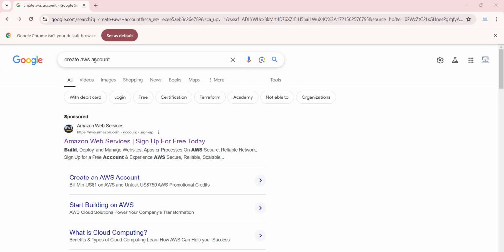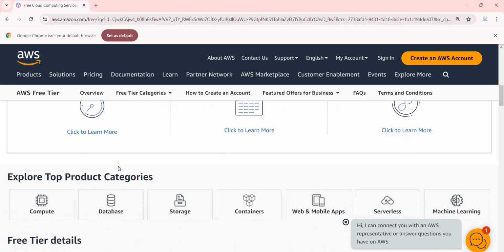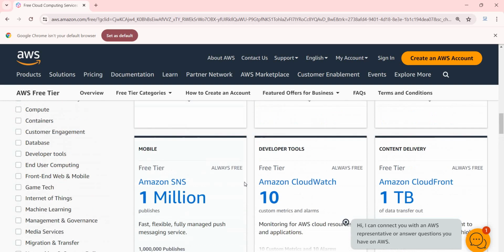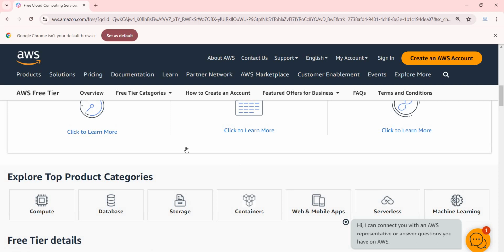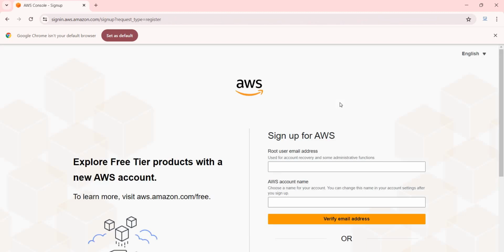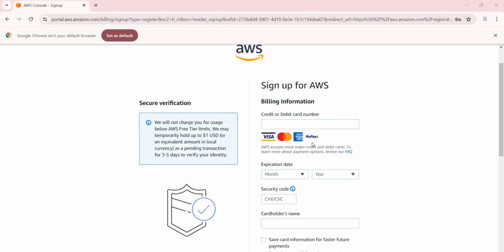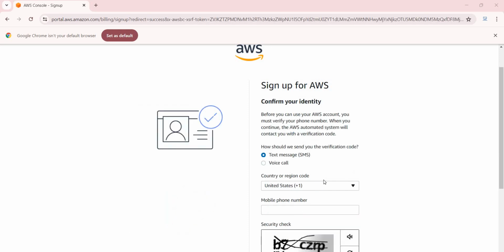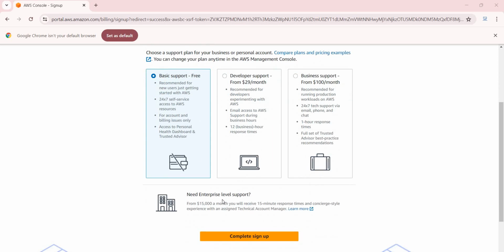8. AWS Tutorial - Create Free Tier AWS account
AWS Tutorial - Create Free Tier AWS account